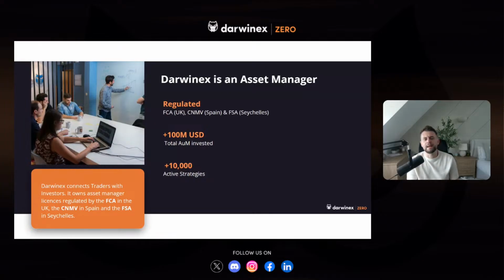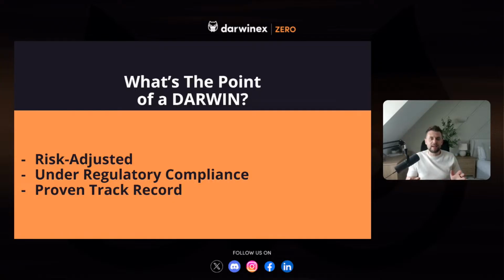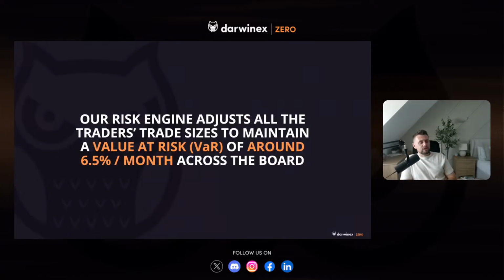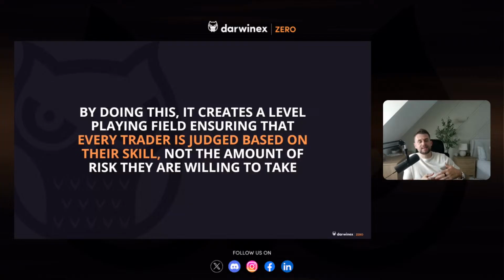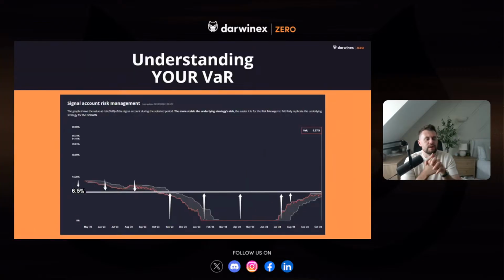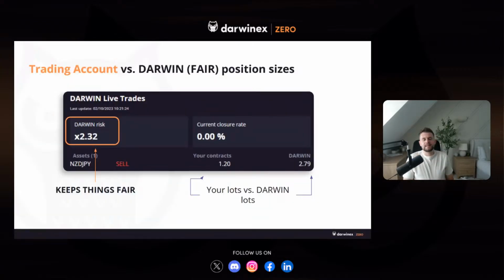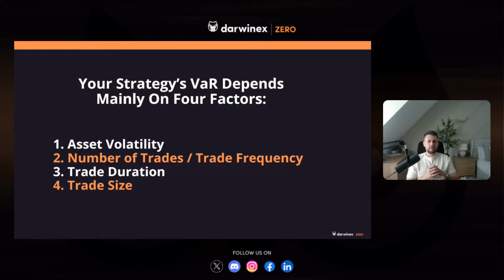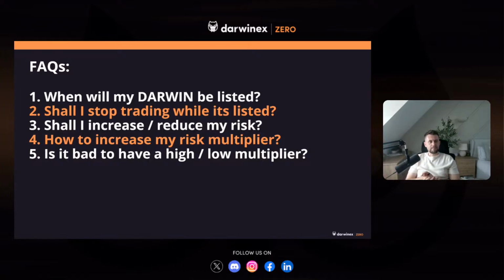Understanding your DARWIN - 21.08.2025